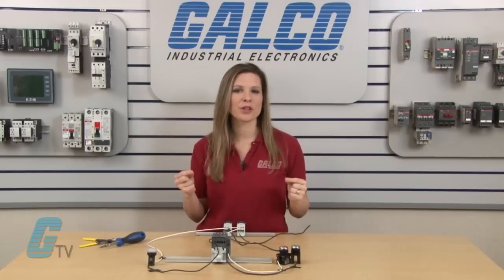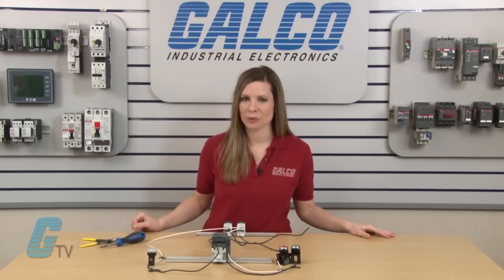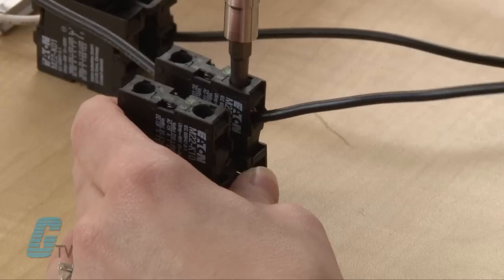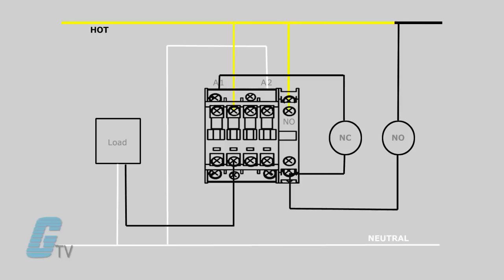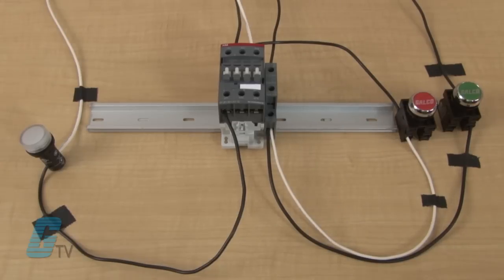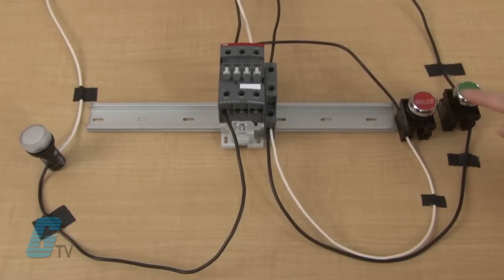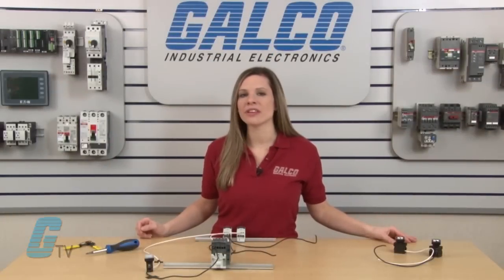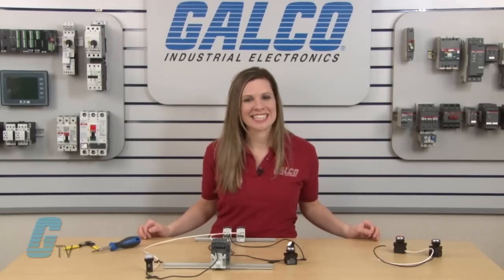How to Make a Remote On and Off Switch with a Contactor - Latching Circuit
Making a latching circuit with a contactor presented by Katie Nyberg for Galco TV.

This video will show you how make a latching circuit or a on/off switch with a contactor or relay.  With a latching circuit, the contacts will remain on once input power is applied and will remain on until the connection is broken.  For this set up you will need a contactor, auxiliary contact, normally open pushbutton switch and a normally closed pushbutton switch.  A relay can be used in place of a contactor as long as there is an auxiliary contact that will close when the coil is actuated.